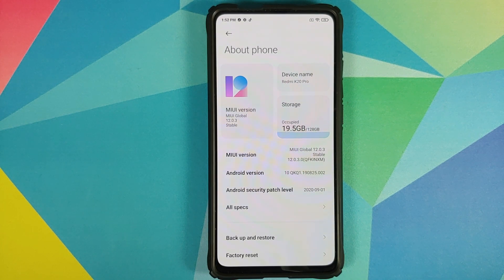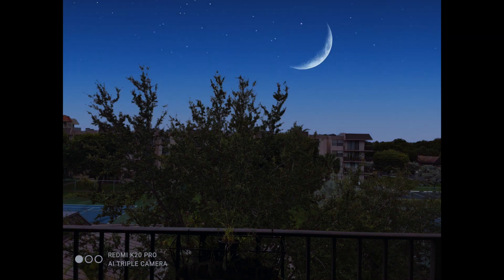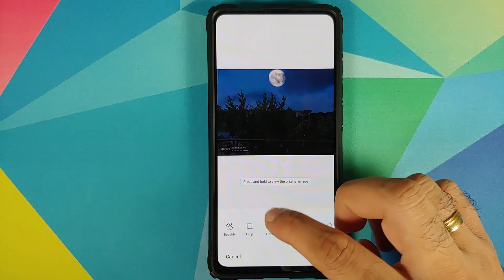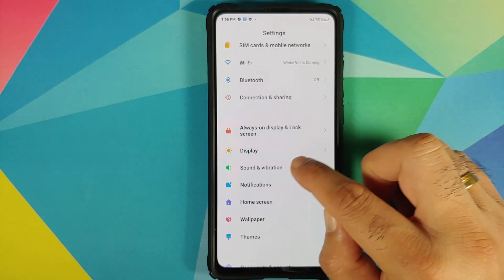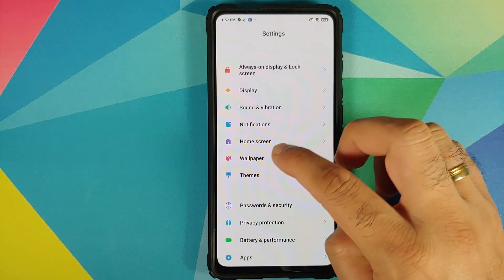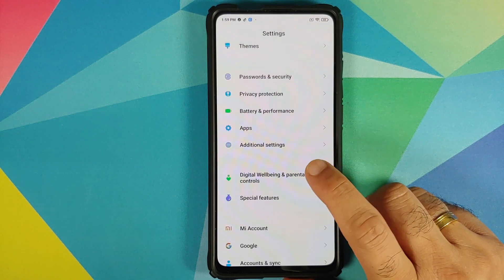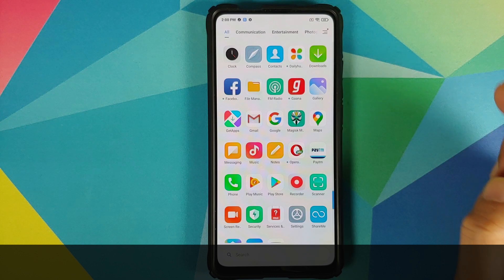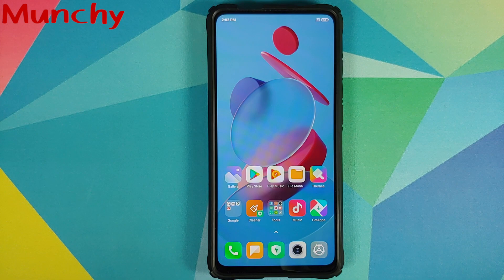Redmi K20 Pro | Official MIUI 12.0.3.0 Stable | Sound Assistant | Sky Filters | What's New & Missing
Do you want to have a look at the features of official Miui 12 India stable (MIUI 12.0.3.0) running on the Redmi K20 Pro? In this detailed video we will show you the features of official Miui 12 India stable (MIUI 12.0.3.0) running on the Redmi K20 Pro.

**Redmi K20 Pro MIUI 12 India Stable (MIUI 12.0.3.0) Important Links**
Download MIUI 12.0.3.0 India Stable for Redmi K20 Pro (full recovery rom)

Install